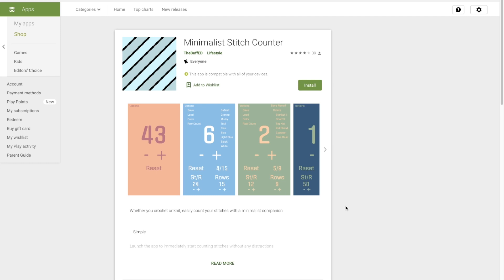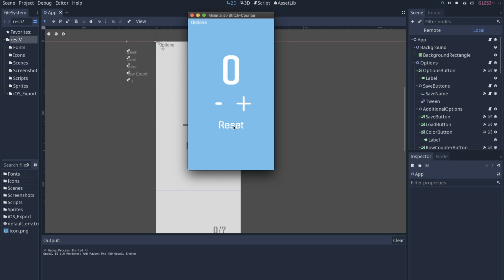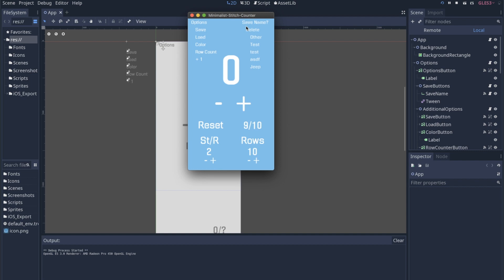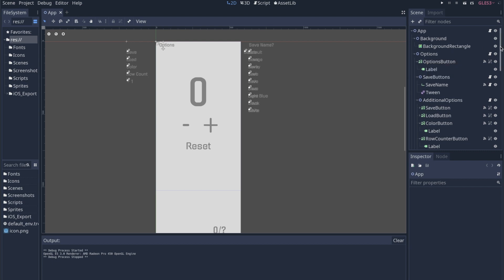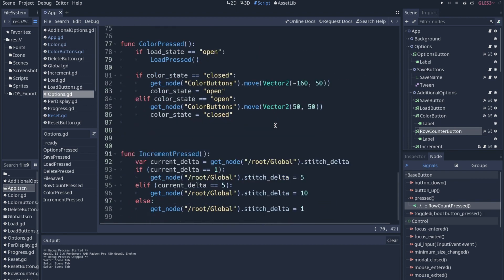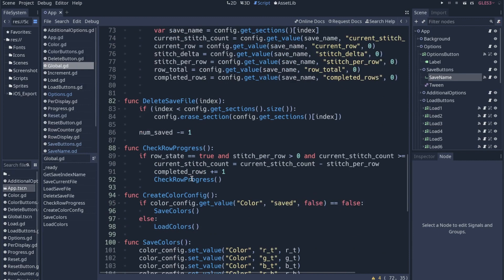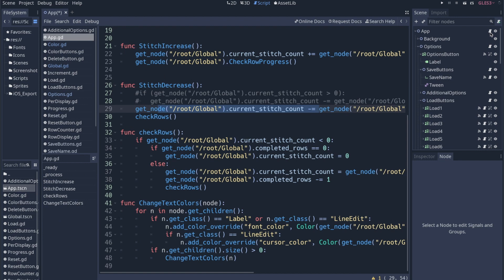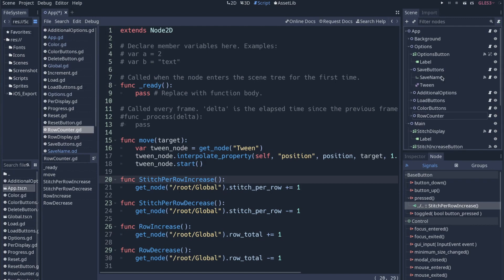I made a Crochet Mobile App using Godot Engine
This is a quick walkthrough/retrospective of an app I made a while back for the crochet community. The app is not monetized in any way, it was just a fun weekend project that taught me a lot about the process of creating mobile apps, especially for non-technical communities.